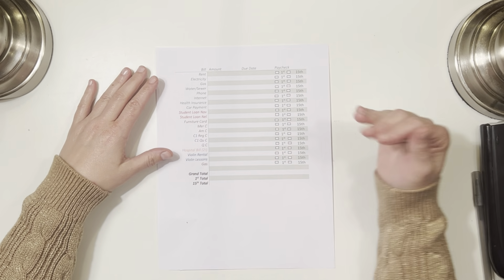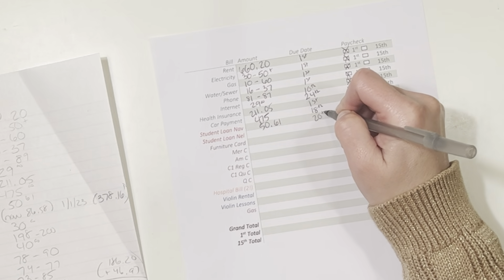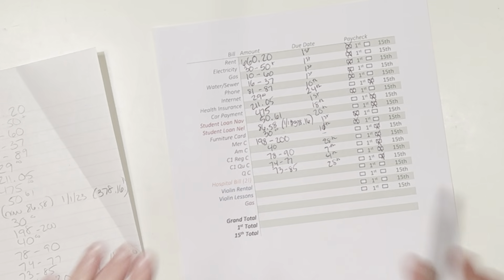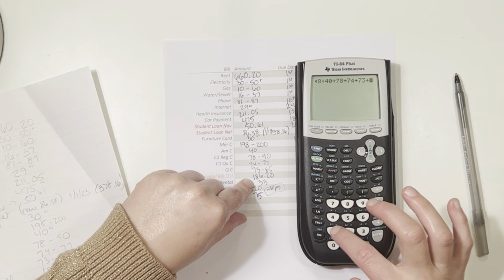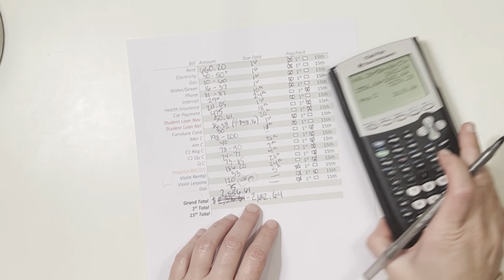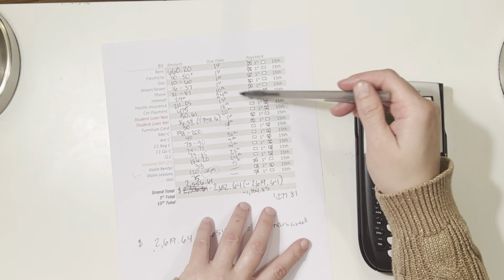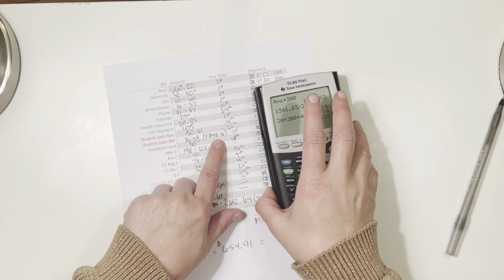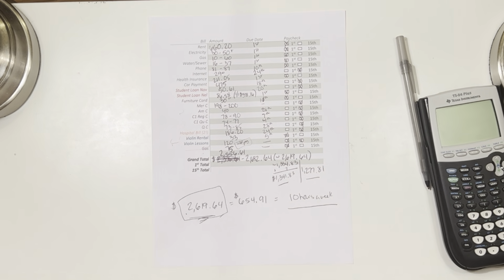My Bills For a Month | What Do I Pay To Get By? 💀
Taking a scary, hard look at what my bills are for the month. What do I owe and what do I need to make to pay everything? This doesn’t include costs like food or personal items. This is strictly the bills I must pay every month to keep myself afloat.

Introduction:    00:00
Bills:                  01:20
Totals:               07:56
Goodbye:          18:09

6 Month Update: Part 1 Overall

Join me as I work my way towards a more stable financial future through budgeting and cash stuffing. My goal is to pay off debts and student loans, build sinking funds, and work towards financial stability.

I have a second channel focused on tarot:

Highdeserttarotist